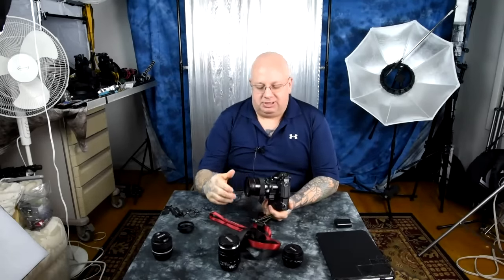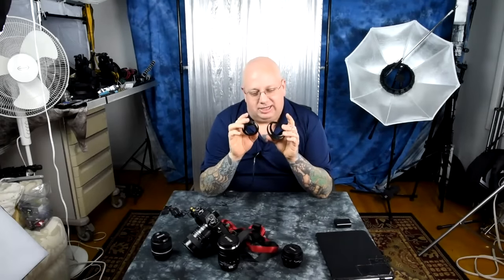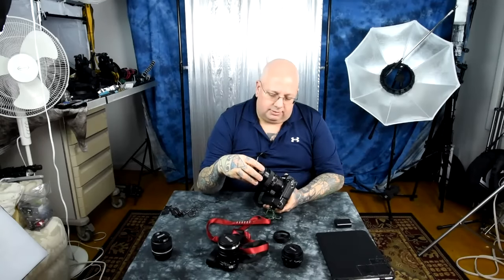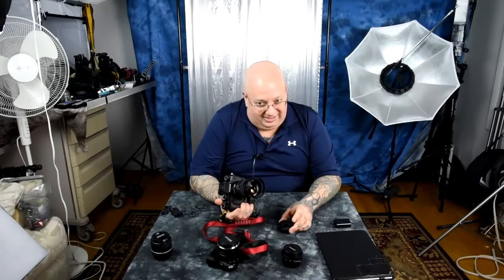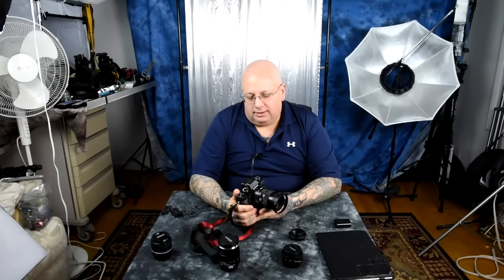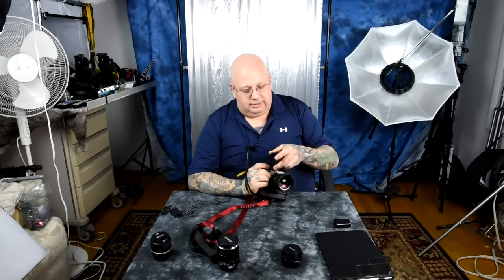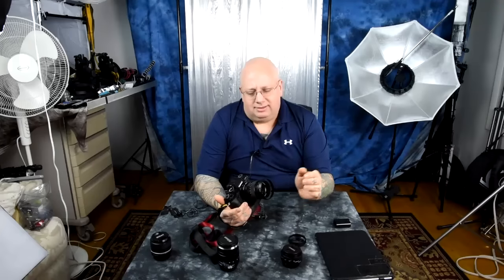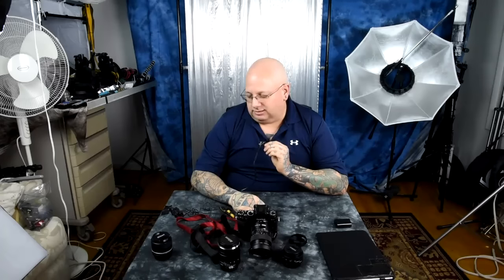Awesome & Cheap stuff Photographer: Experience the 'Awesome & Cheap' must have